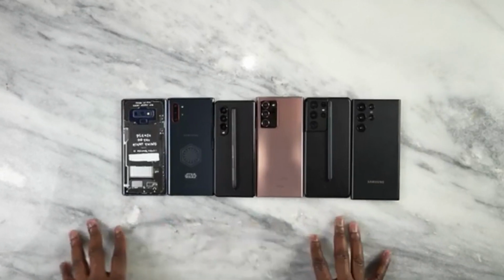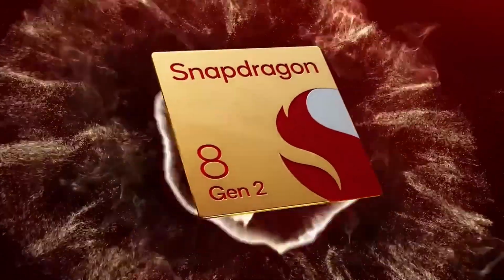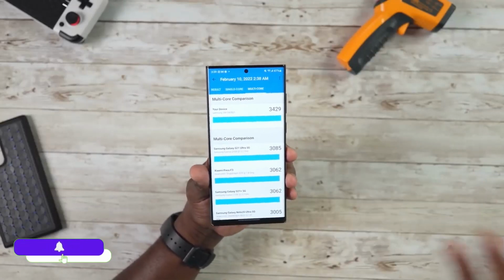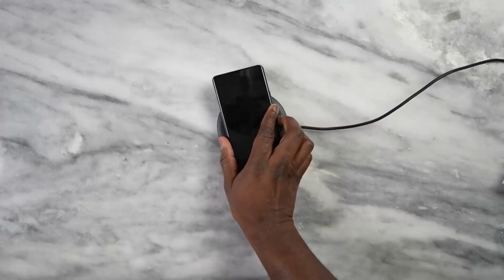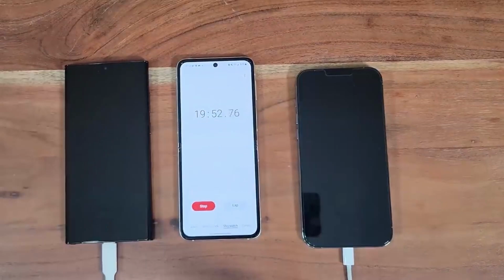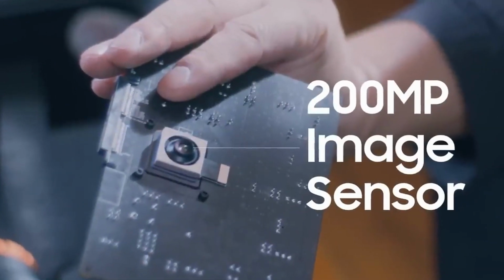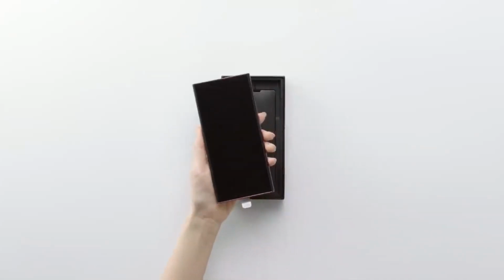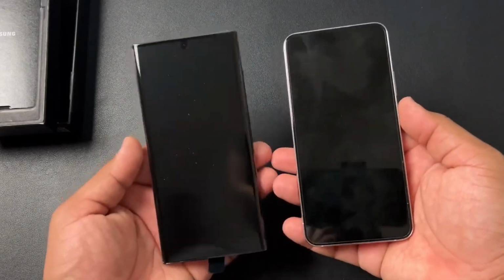Samsung Galaxy S23 Ultra - FINALLY...GOOD NEWS!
Samsung Galaxy S23 Ultra - Finally we are getting what we all been waiting for, fomr Samsung Galaxy S23 Ultra.

Samsung Galaxy S23 Ultra - S23 Ultra Samsung's first phone to come with 200MP camera. And potentially a phone with a Snapdragon only processor this year with Galaxy S23 Ultra.

By DKHD